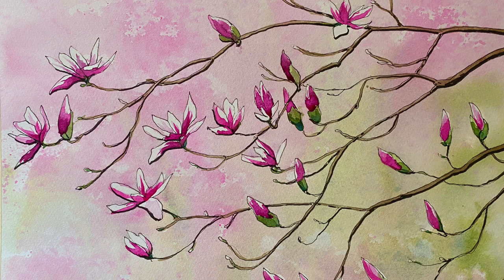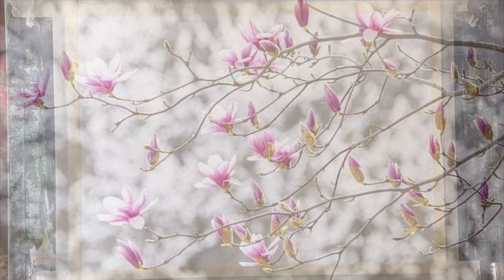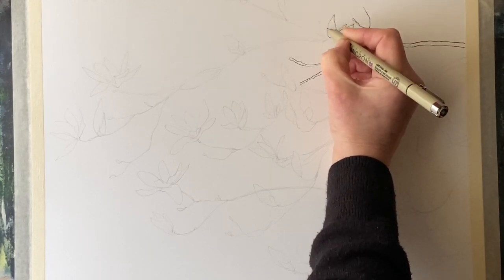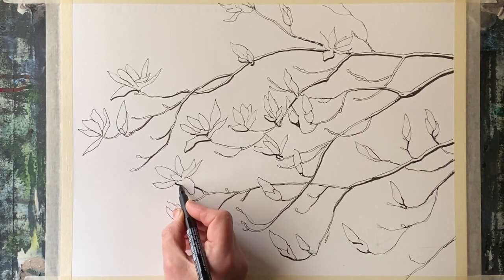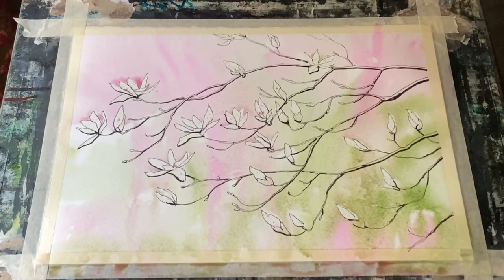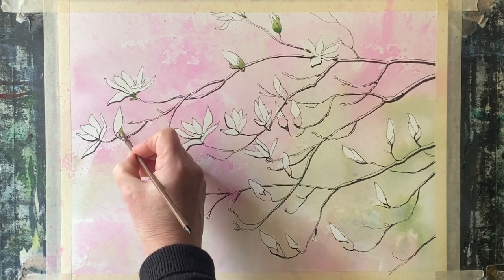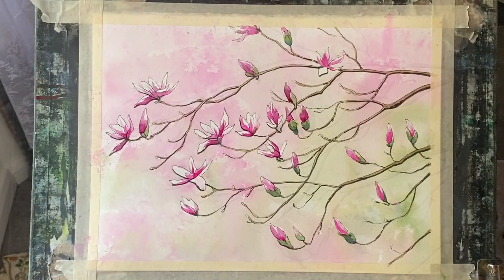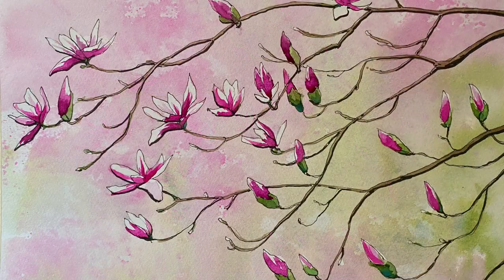Wow! 60K Subs! How to SIMPLIFY & Paint Watercolour Magnolias, Watercolor Line & Wash flower Tutorial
I can't believe I have reached 60K subscribers, thank you so much, your support means the world to me! Today's demo is for these beautiful magnolia blossoms. It's a line and wash painting using Pigma Micron and Faber Castell waterproof fine liners for the linework, and a limited palette of opera rose, sap gree, raw umber and quin purple.
I used various brushes that I found online, but use any brushes you are comfortable with. My board is at an angle of about 45 degrees tilt.
My paper is 100% cotton High White Saunders Waterford, hot pressed, 11" x 15"/28cm x 38cm.